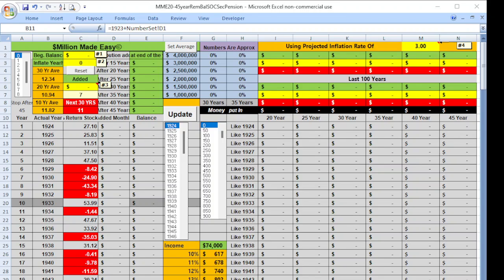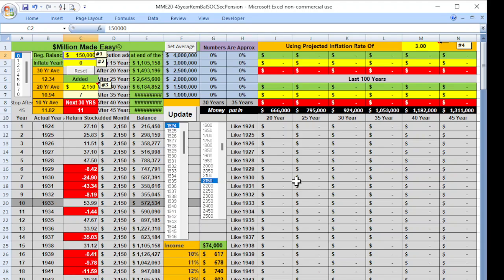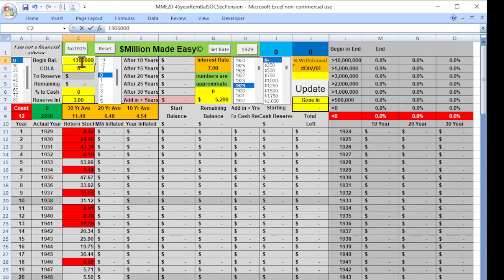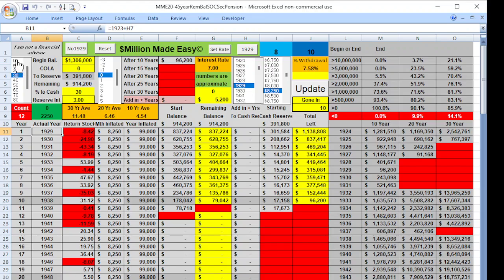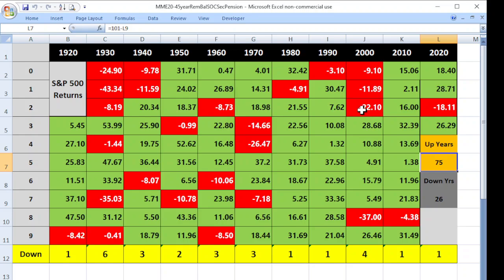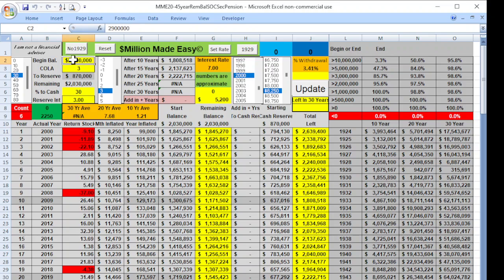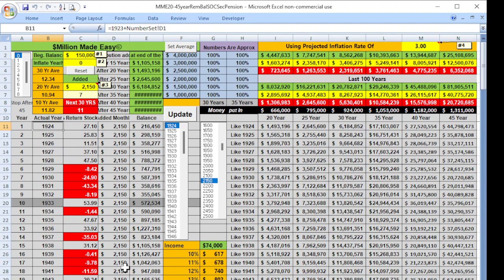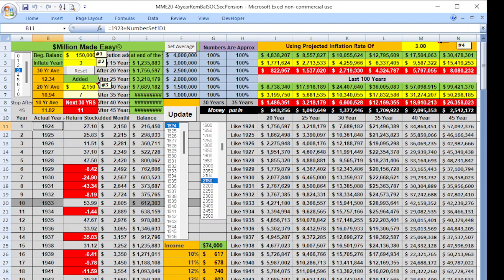Will I Have Enough Saved To Withdraw $100,000 A Year In Retirement?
This video shows you what this channel can do for you.